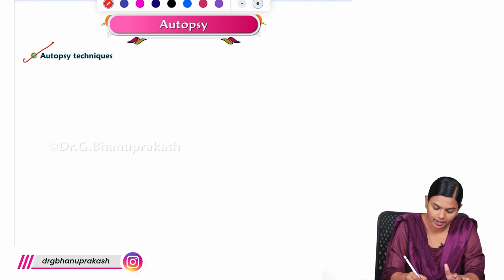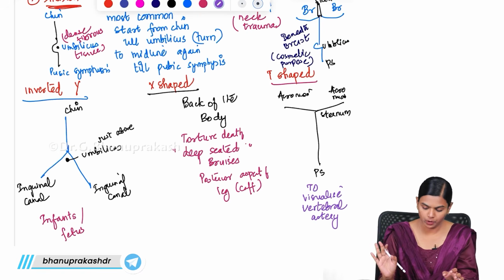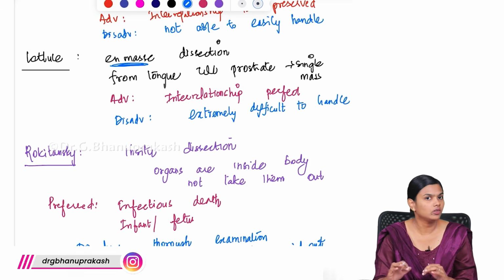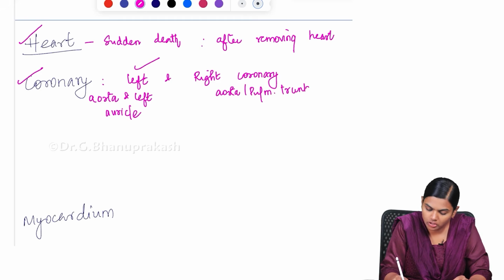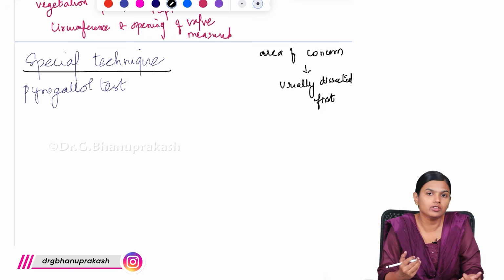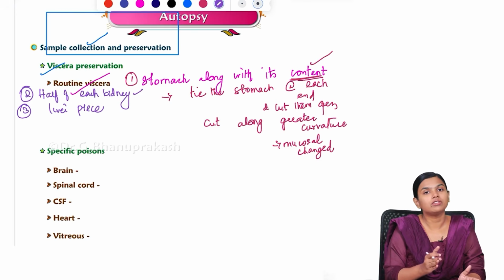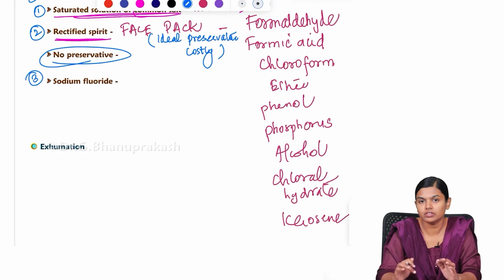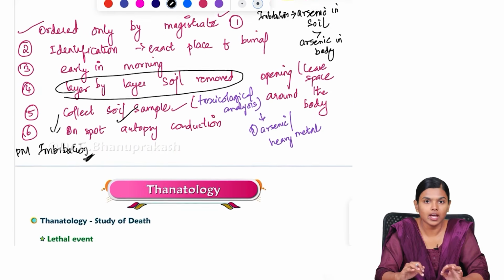8. Autopsy Techniques: Virchow, Rokitansky, Ghon & Letulle | Forensic medicine Master the Boards 🩺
Autopsy Techniques: Virchow, Rokitansky, Ghon & Letulle | Master the Boards 🩺

Autopsy Technique is the technical heart of Forensic Medicine, requiring a systematic approach to uncover the "silent testimony" of the deceased. For MBBS, NEET PG, and FMGE aspirants, the "secret sauce" for mastering this topic is differentiating between the four classical methods of evisceration. We begin by "clinicking" through the most common approach: the Virchow Method. In this technique, organs are removed and examined one by one. While it is excellent for detailed individual organ pathology, its "red flag" for the boards is that it destroys the anatomical relationships between connected systems, such as the hepatobiliary or genitourinary tracts. 🔬⚖️

To preserve these critical relationships, we explore the En Masse and En Bloc techniques. The Letulle Method (En Masse) involves removing the entire thoracic, abdominal, and pelvic viscera as one single, continuous mass. This is the "gold standard" for maintaining all vascular and ductal connections. We contrast this with the Ghon Method (En Bloc), where organs are removed in functional "blocks" (e.g., the thoracic block, the celiac block). For the boards, you must also recognize the Rokitansky Method, which is unique because the organs are dissected in situ (inside the body) without initial removal—a technique often used in infectious cases to minimize exposure. 🛡️🧬✨

The procedure begins with the Primary Incisions, and we "clinic" through the choices: the I-shaped incision (from symphysis menti to symphysis pubis), the Y-shaped incision, and the Modified Y-shaped incision (often used to avoid visible scarring on the neck). We break down the "secret sauce" of the Cranial Opening, focusing on the use of the "Stryker Saw" and the reflection of the scalp to look for subgaleal hemorrhages. The session concludes with a high-yield look at Viscera Preservation—knowing which organs go into Saturated Saline versus Rectified Spirit. By integrating these surgical maneuvers with the logic of pathological preservation, this session provides a definitive summary for mastering Autopsy Techniques. 🏥🧬🩺